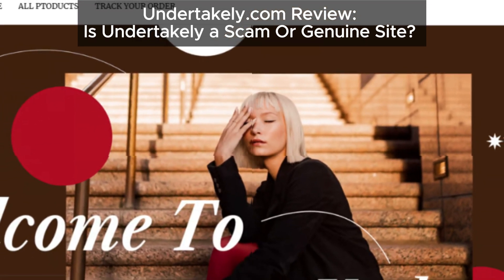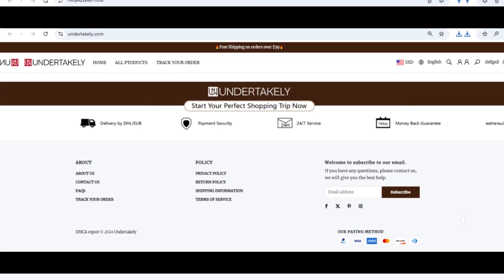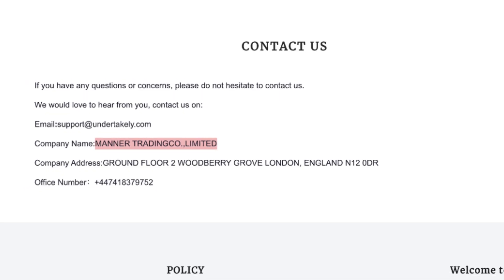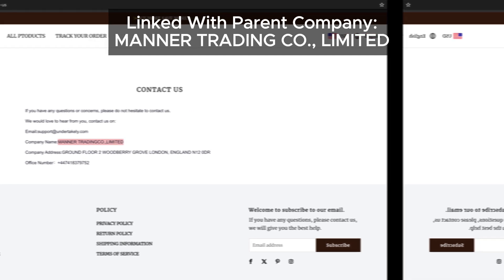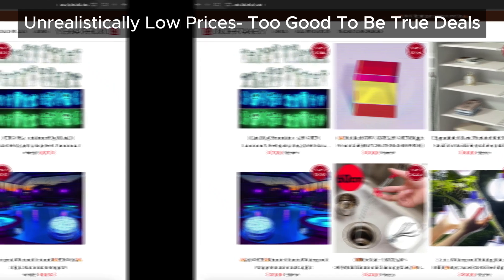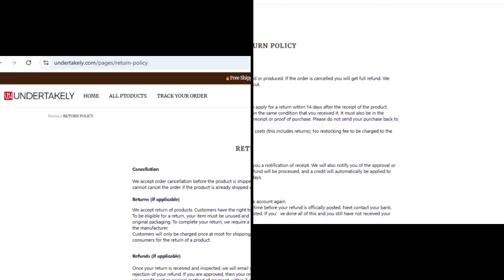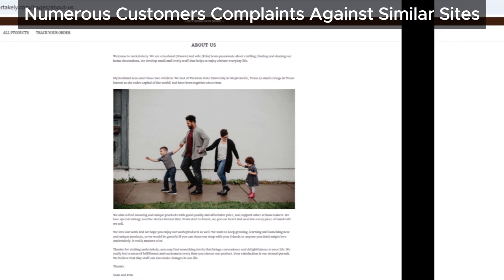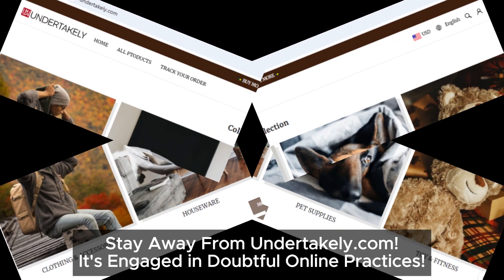Undertakely.com Review: Don’t Get Fooled! Real Customers Reveal the Truth!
Is Undertakely.com a scam? This Undertakely review uncovers critical information every shopper should know! Its suspicious traits include useless social media presence and absurd discounts that match those of known problematic sites. With a confusing refund policy and countless complaints tied to similar scam sites, it doesn’t seem like the genuine deal. Don’t risk your money on this site until you check out our full Undertakely.com review and protect yourself from potential fraud!